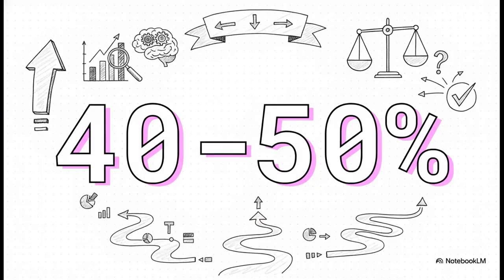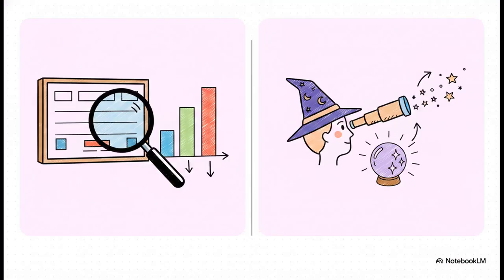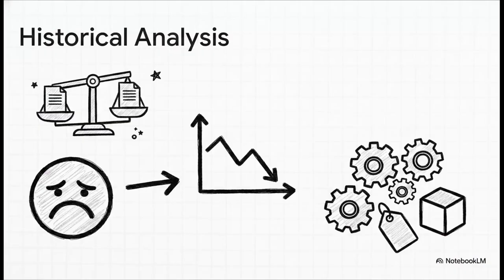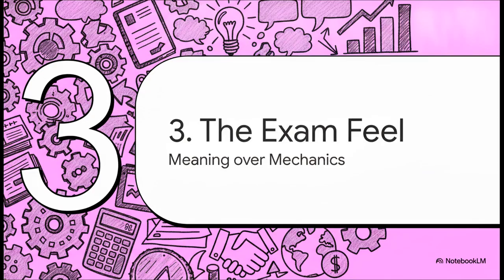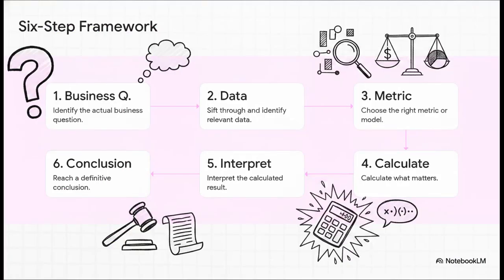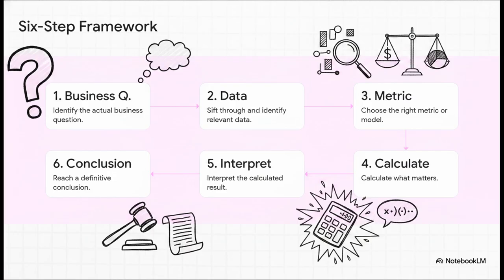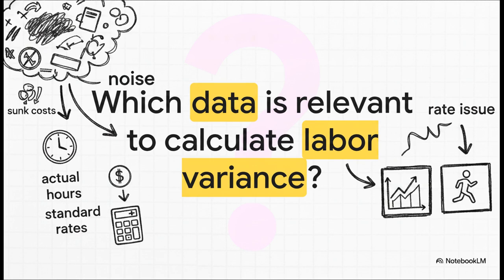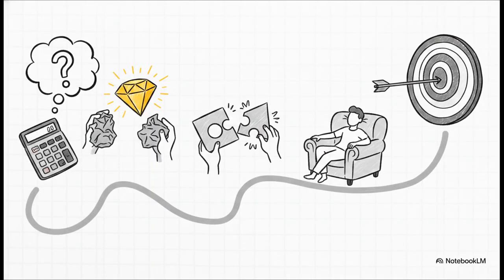CPA BAR Area I: Business Analysis | 40–50% of the Exam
Area I is the largest part of the CPA BAR Exam at 40–50%, and success here requires more than calculating the right number—you need to interpret results, identify business drivers, and reach clear conclusions.

CHAPTERS

00:00 Introduction
00:46 Why Area I Matters — 40–50% of BAR
01:34 Today's Agenda
01:50 Current vs Prospective Analysis
03:03 The Eight Area I Topics
05:00 The Exam Feel — Meaning Over Mechanics
06:13 The Six-Step Analytical Framework
07:26 Area I Mini Examples
09:36 Common Exam Traps
10:39 Final Takeaways

Use this video to understand how Area I fits into the BAR section, how its eight major topics connect, and how to approach questions that require you to move beyond calculation into interpretation and business judgment.

These videos are designed to help the material click faster, but they do not replace active practice. After watching, go back to your review course and focus on MCQs and task-based simulations.